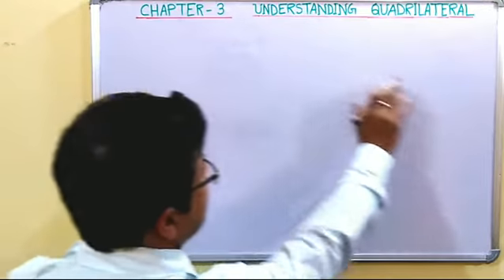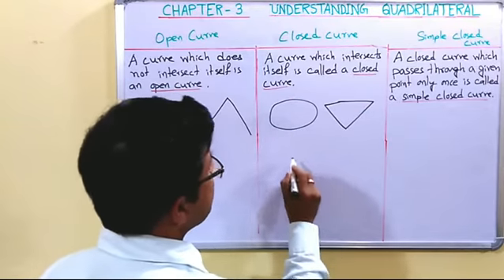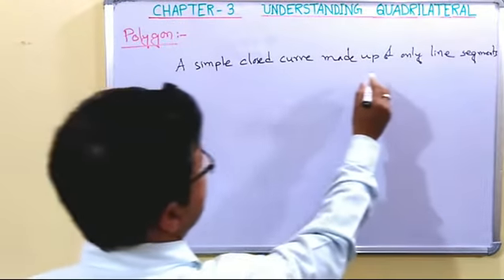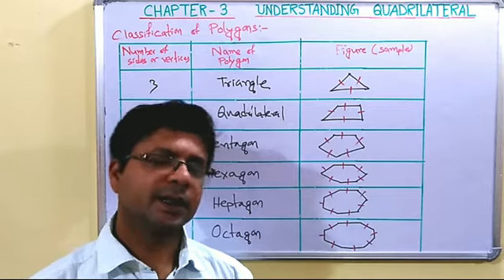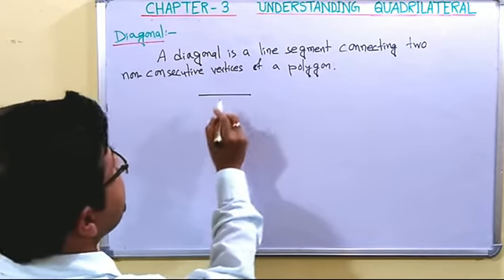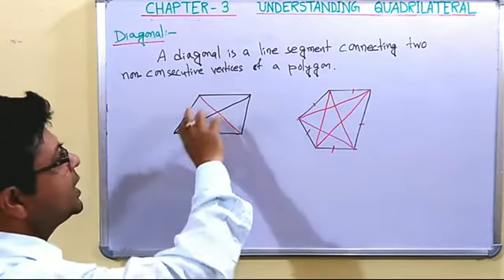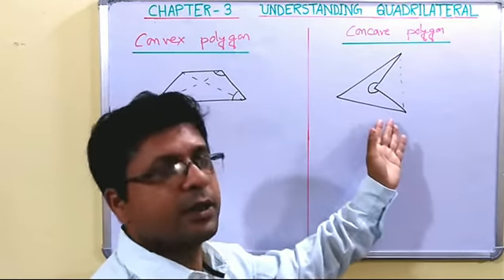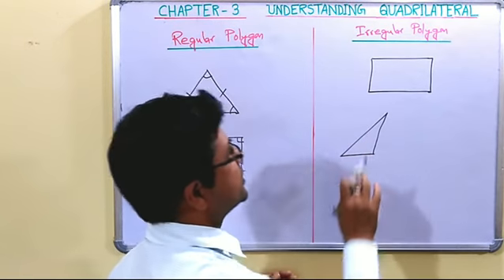Introduction of Understanding Quadrilateral of Class 8 Mathematics under NCERT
Introduction of Understanding Quadrilateral, Chapter-3 of Class-8 Mathematics under NCERT is discussed here